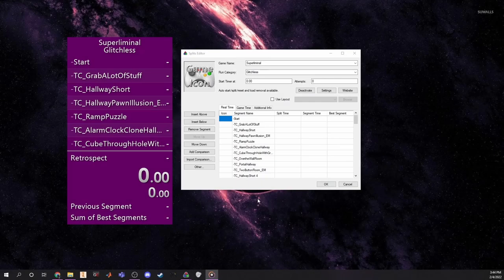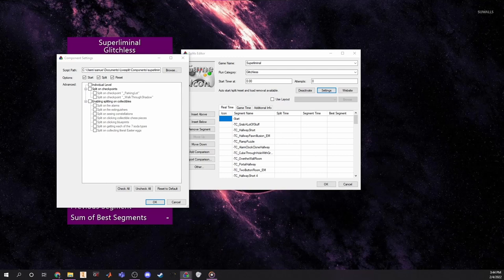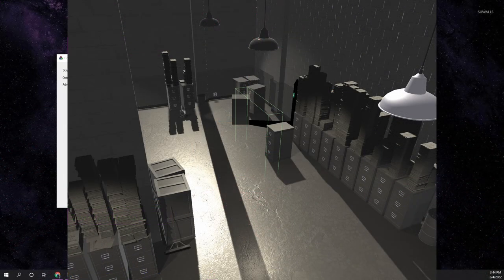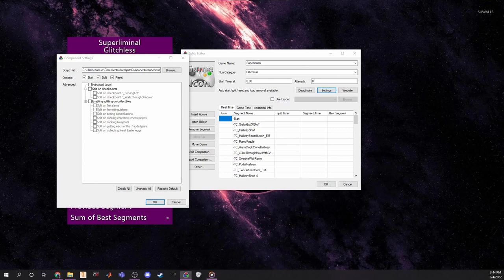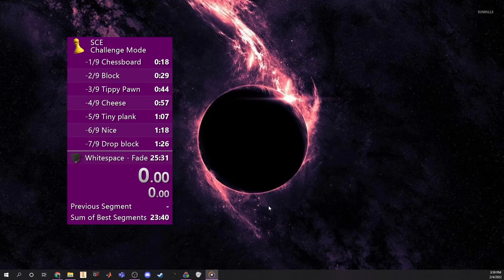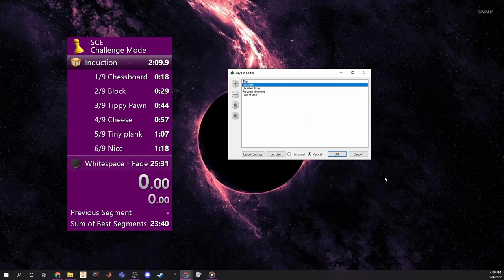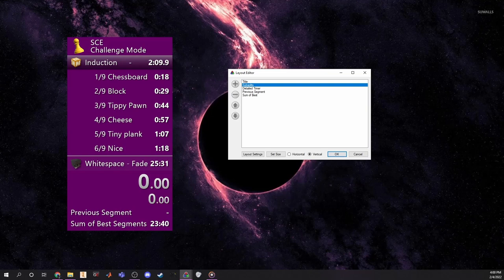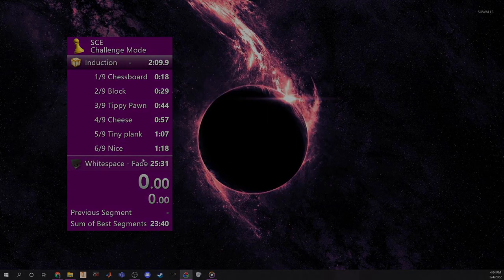How to use SUBSPLITS with Livesplit for Superliminal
Here's a tutorial for how to use subsplits in Livesplit for Superliminal, I cover anything you'd want to know for using checkpoint splits, collectible splits, or challenge splits for whatever category you want to run! Have any questions?

Timestamps:
0:00 Intro
0:30 What subsplits are for and where to get the files
1:05 How to set up the autosplitter for main categories
2:39 How to format the layout correctly
3:18 How to set up custom autosplitters for category extensions
3:41 Testing